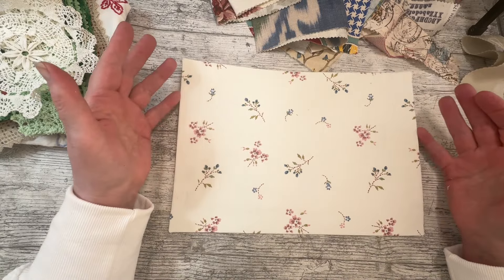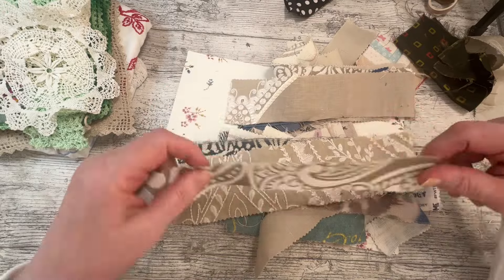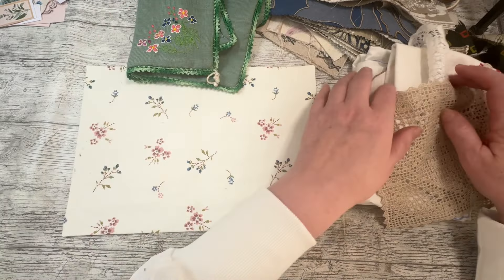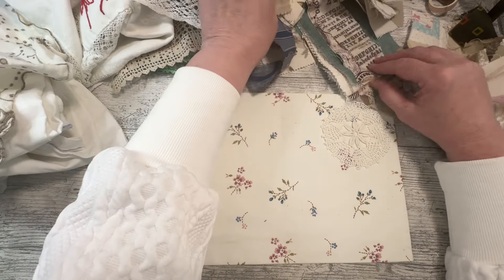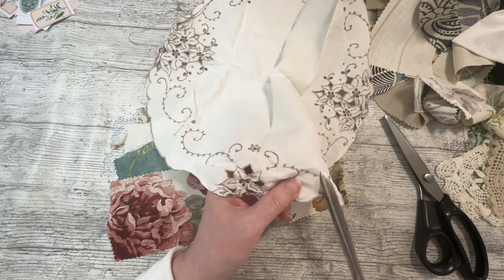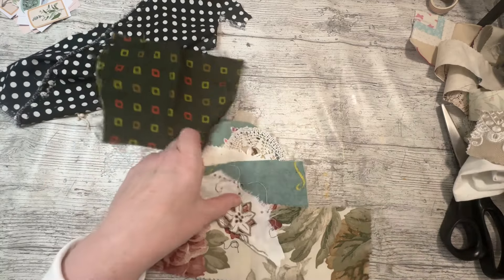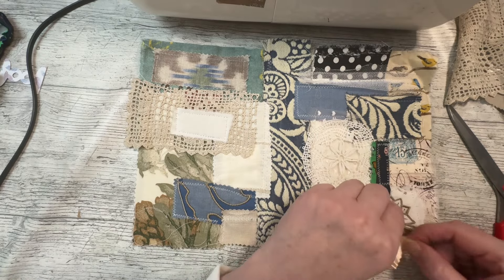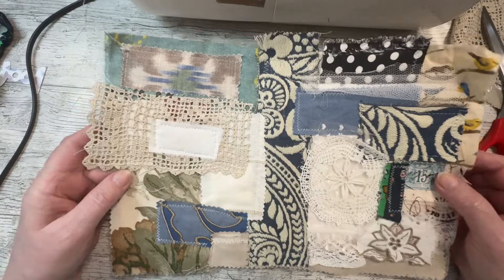Creating fabric junk journal covers #4 The patchwork one .